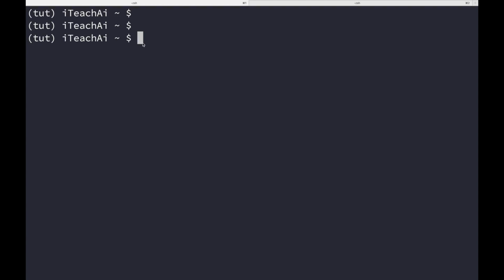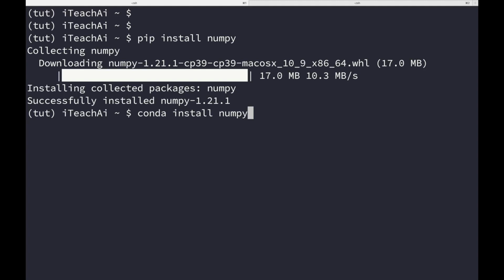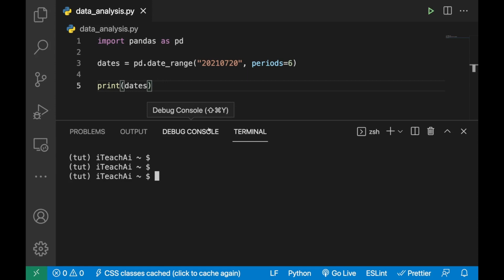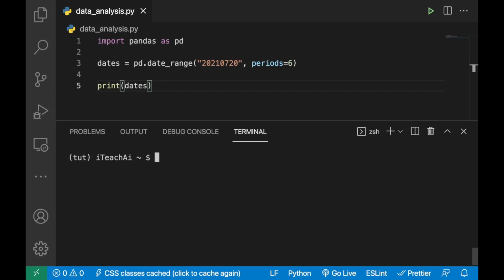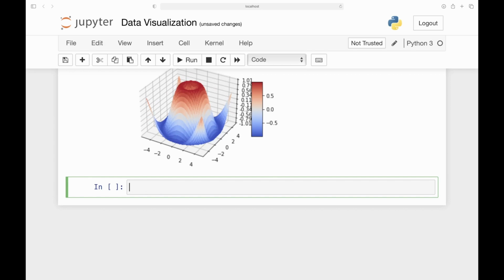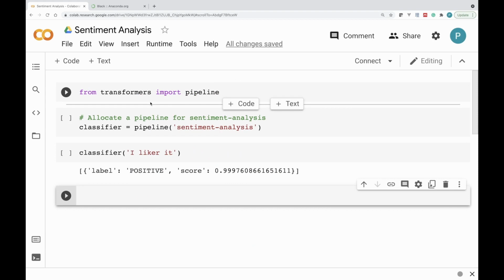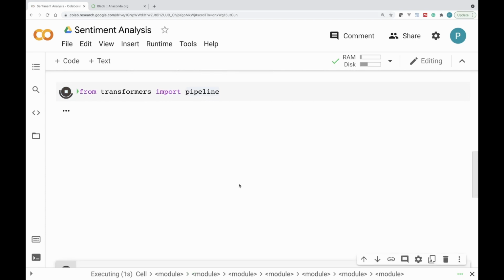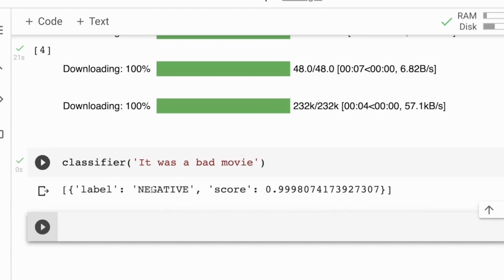install packages in visual studio code python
Learn How to Install Packages in Python, Anaconda, Visual Studio Code, Jupyter Notebook, and Google Colab. Examples are given on how to install Numpy, how to install Pandas, How to install Matplotlib, and How to install Transformers NLP library.

Contents
00:00 Introduction
00:21 How to Install Python Packages Using pip
00:32 How to Install Numpy in Python Using pip
00:50 How to Uninstall Python Packages
00:58 How to Install Python Packages in Anaconda
01:14 How to install Python Numpy in Anaconda
01:32 How to see installed Python Packages
01:45 How to Install Packages in Visual Studio Code (VS Code)
02:00 How to Install Pandas in Python and Anaconda
03:09 How to Install Python Packages in Jupyter Notebook
03:33 How to install Matplotlib
04:26 How to install Packages in Google Colaboratory
05:04 How to Transformers NLP Library in Google Colab

Python is the easiest and most versatile interpreted programming language. Its widely used in artificial intelligence, including natural language processing and computer vision. It is also used as a backend language in Django.